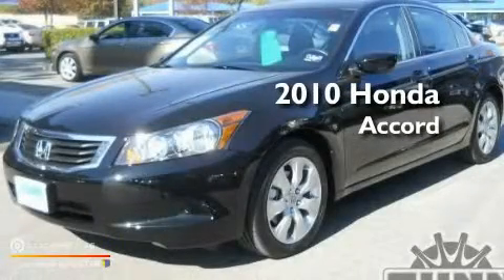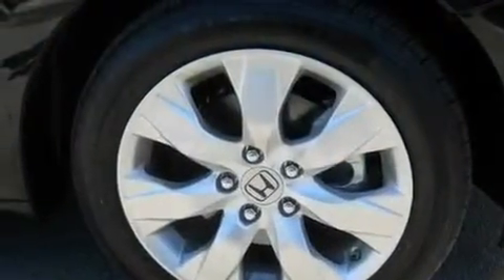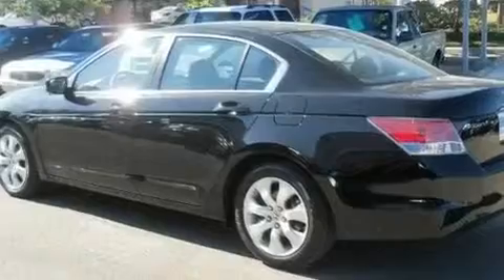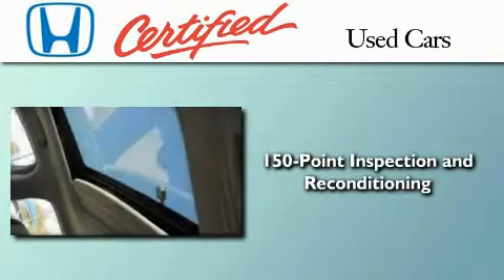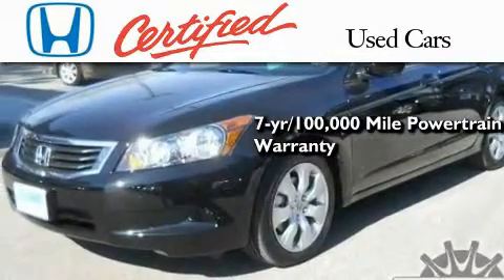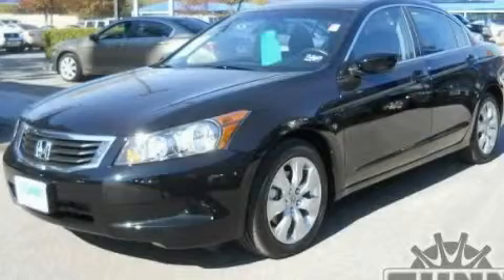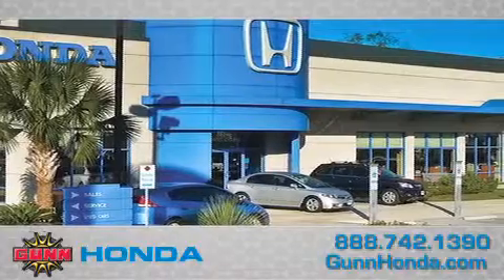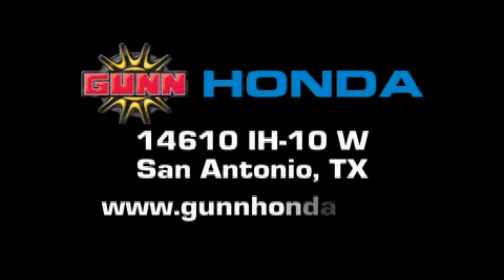2010 Honda Accord Certified San Antonio TX 78249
Year: 2010
 Make: Honda
 Model: Accord
 Engine: Gas I4 2.4L/144
 Trans.: Automatic
 Exterior: Crystal Black Pearl
 Miles: 4,272
 Interior: BLACK
 Stock: H110853A

 2010 Honda Accord San Antonio TX